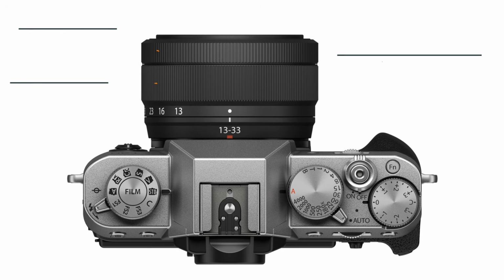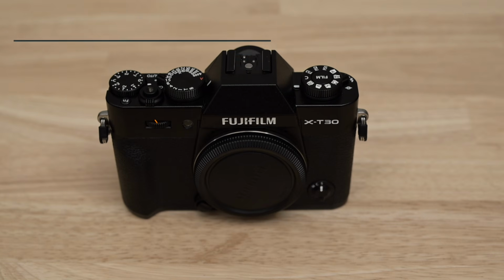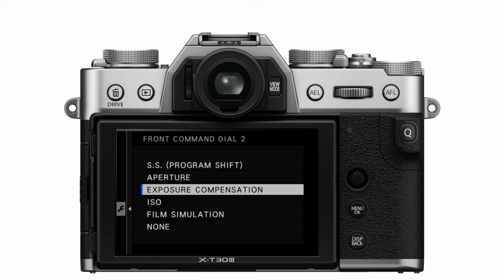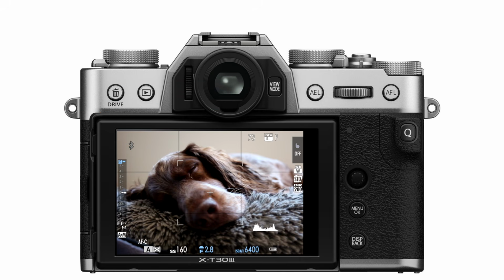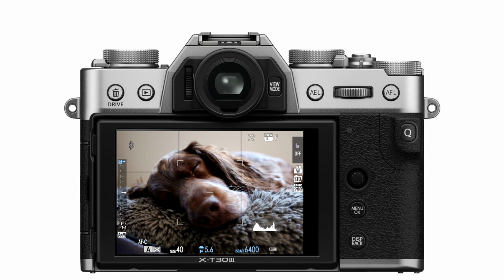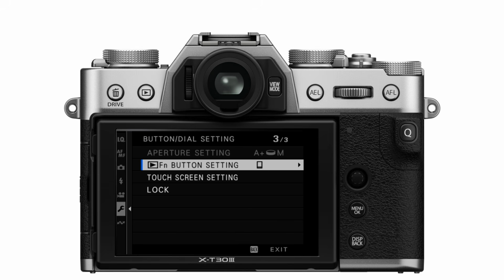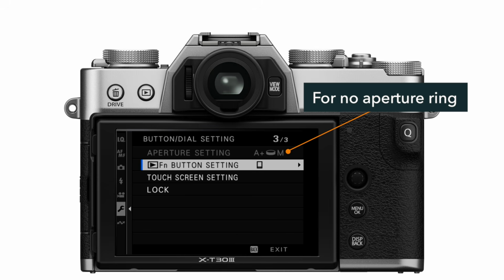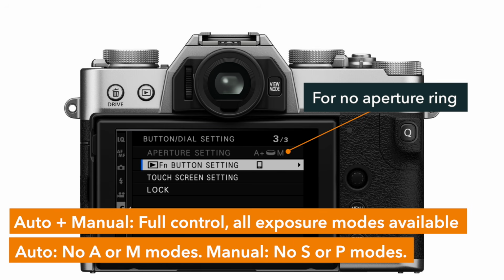How to Change the Aperture on the Fujifilm X-T30III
Changing the aperture on the Fujifilm X-T30III works differently depending on the lens you're using, and if you're coming from a different camera system, it's not always obvious how to get it to behave the way you want.
In this video, I cover three scenarios: using the command dial on lenses without an aperture ring, using the command dial on lenses that do have an aperture ring, and how to set up full manual and auto aperture control when shooting with a ring-equipped lens.

0:20: How to change aperture on a lens without an aperture ring
1:12 Cycling Front Command Dial functions
3:09 Configuring an "aperture ring" lens for command dial use
4:09 Using the aperture ring to control aperture
4:59 Summary